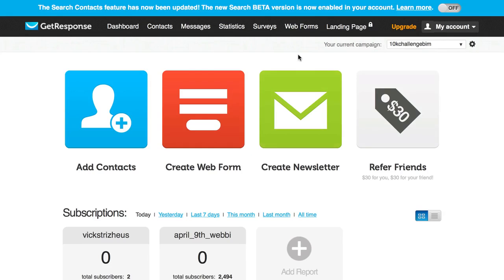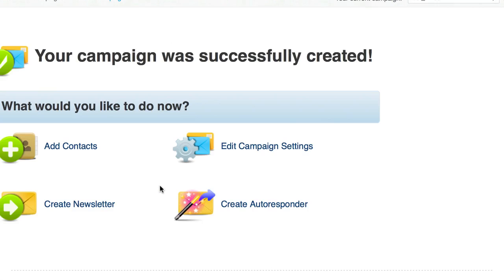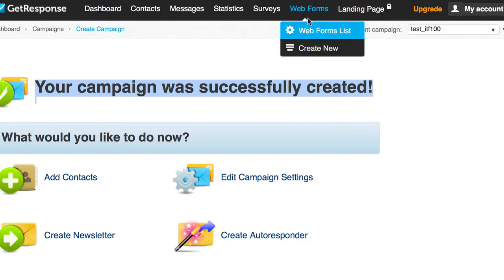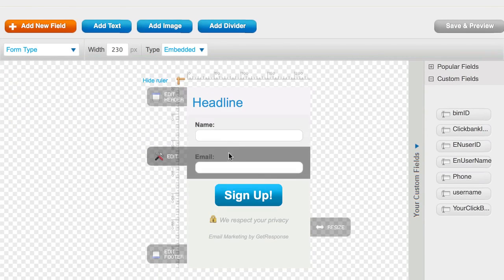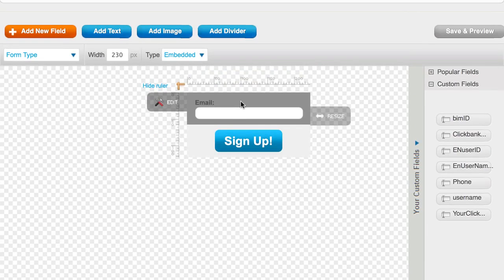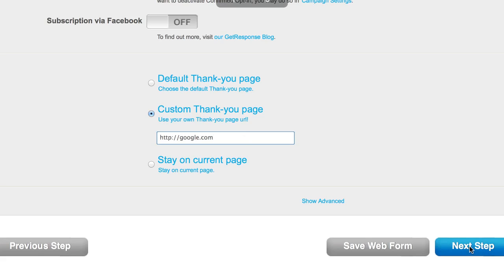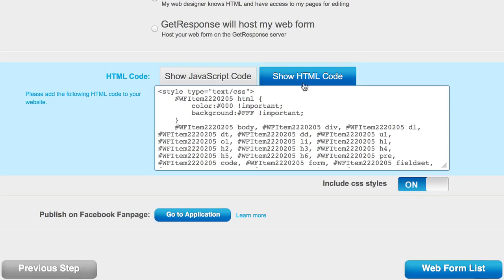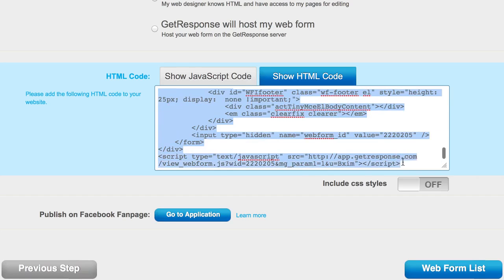How to set up Autoresponder & Web Forms